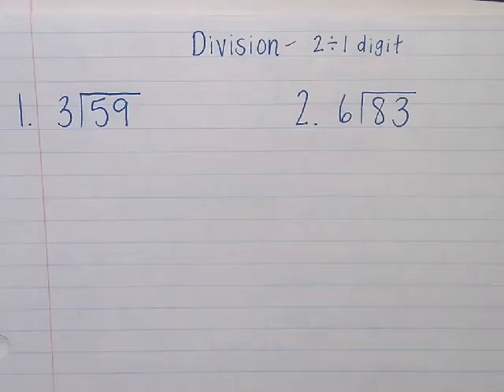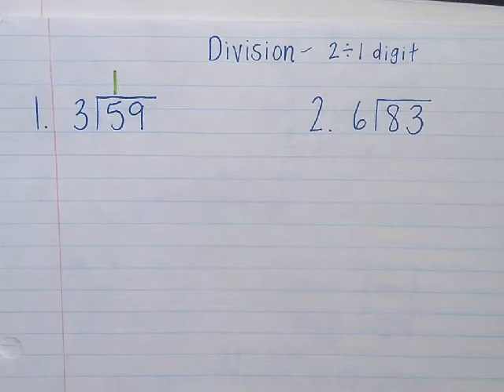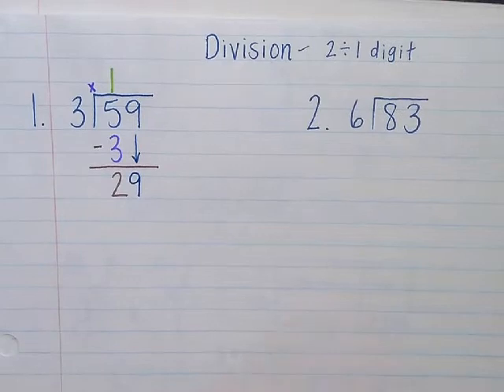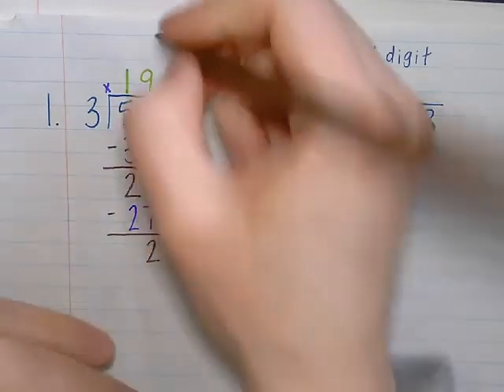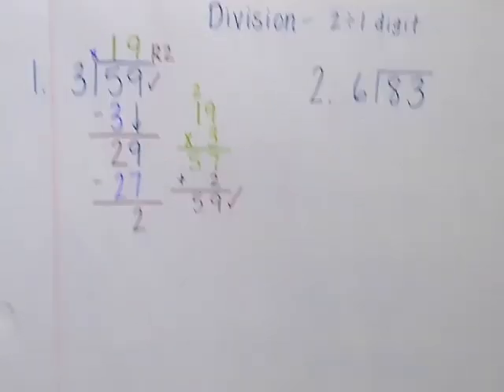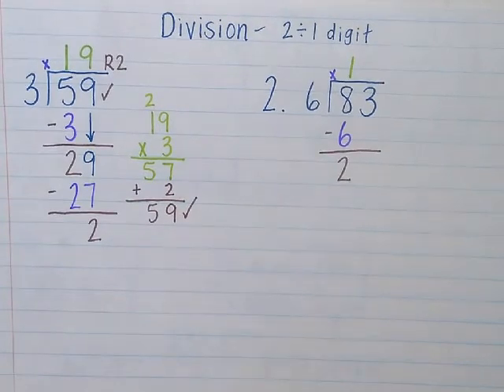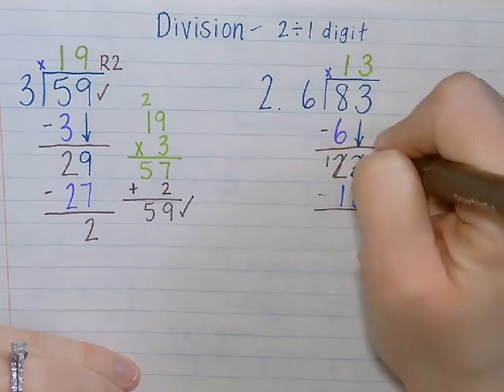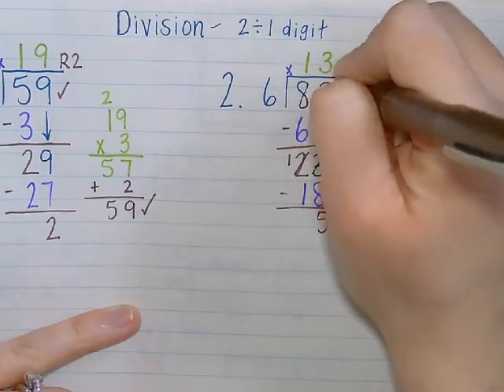Division - Standard Algorithm (Two-divided-by-one)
This video goes over 2 divided by 1 digit using the standard algorithm (long division)